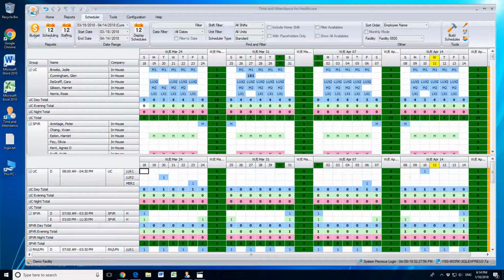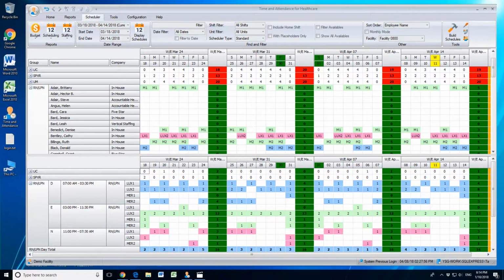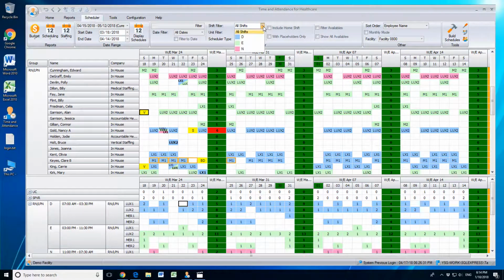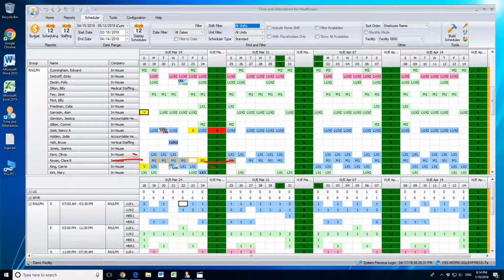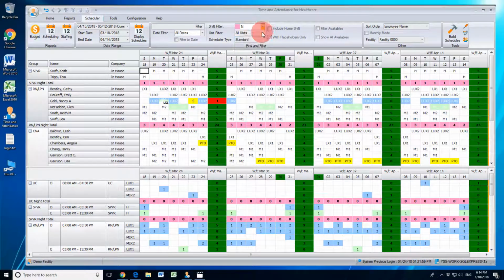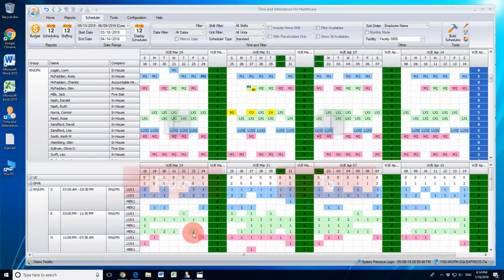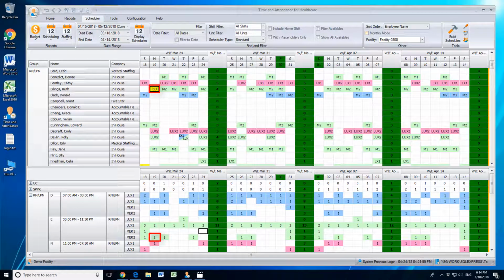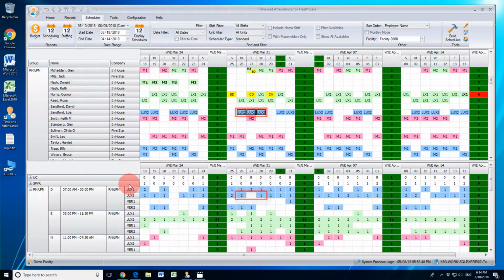Time and Attendance for Healthcare - Using the Scheduler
Learn how to display, find, filter and assign schedules in the scheduler module.